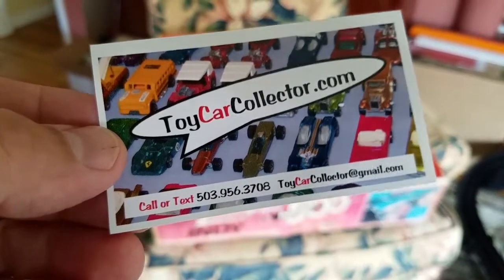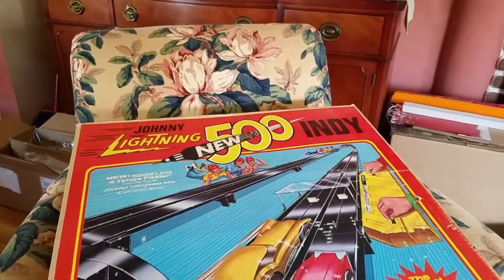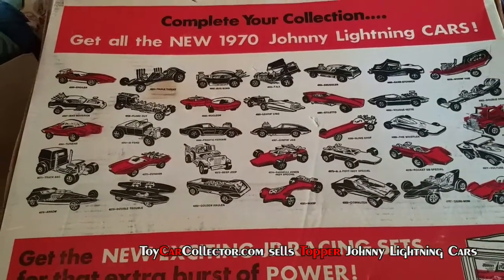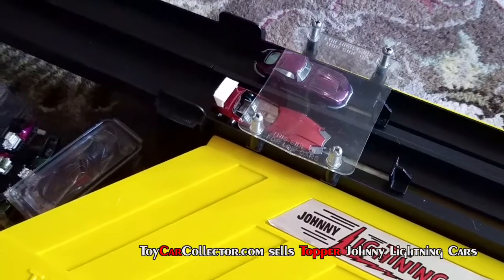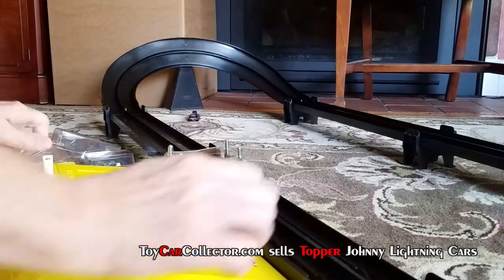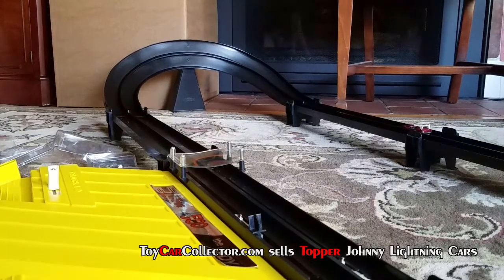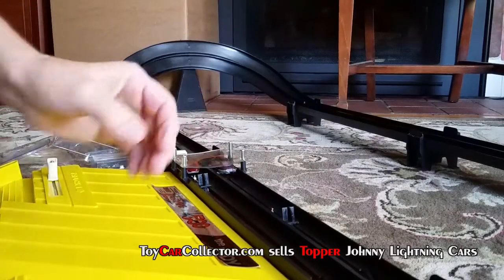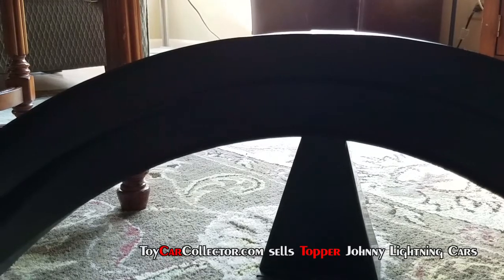Topper Johnny Lightning – INDY 500 Race Set - Video No.163 – October 28th, 2016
Check out this 1970 Topper Johnny Lightning INDY 500 Race Track Set.  With a track this cool I don’t know how they ever went out of business.  This thing ROCKS!  Every thing about this track is super nice and the original box must have been stored someplace safe because it really looks about as new as could be possible.  Thank you so much for your time!